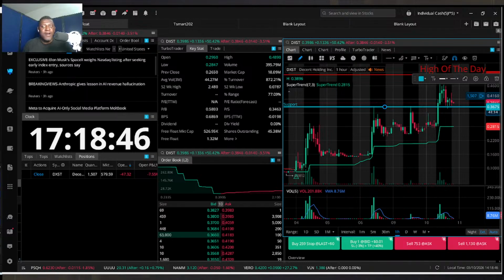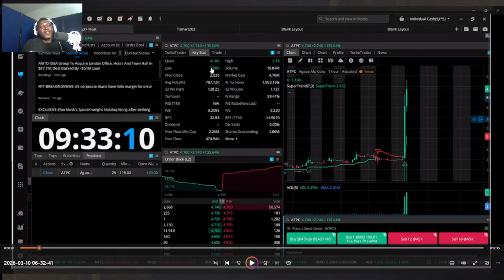After-Hours Beginner Trading Lesson: Picking Stocks to Entry | TSmart202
Learn step by step how to pick momentum stocks, check float, verify real news catalysts, find clean breakout levels, and enter trades—after hours with TSmart202. Perfect for beginners preparing for the next market session. Educational only—trading is risky, always do your own research.